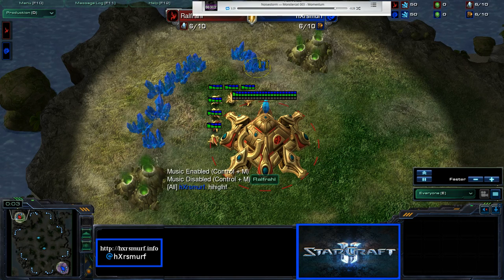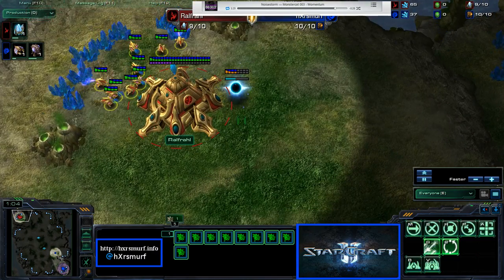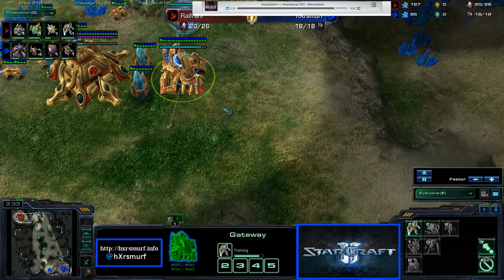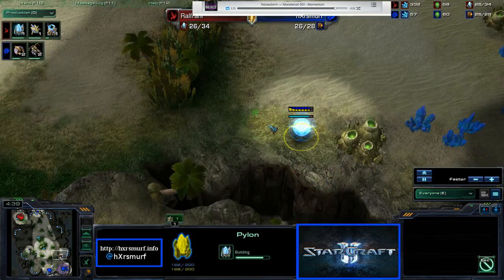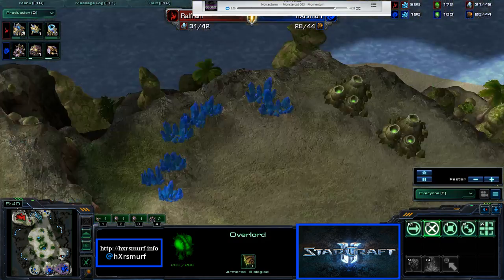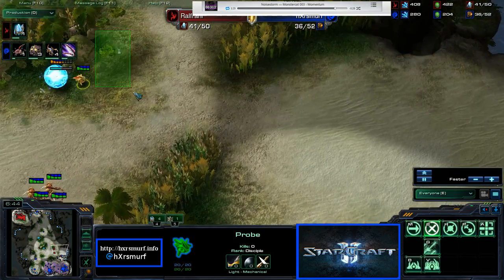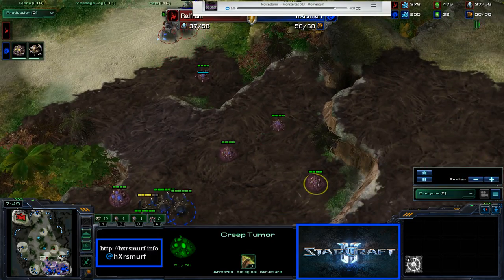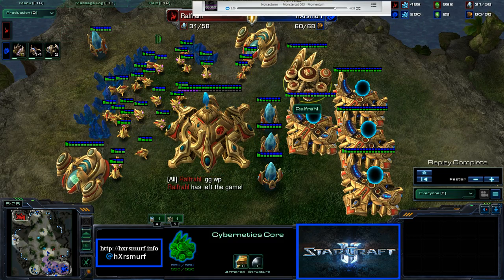Ralfrahl [P] vs hXrsmurf [Z] - Ohane LE - Defending a 4 Gate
NA Gold League